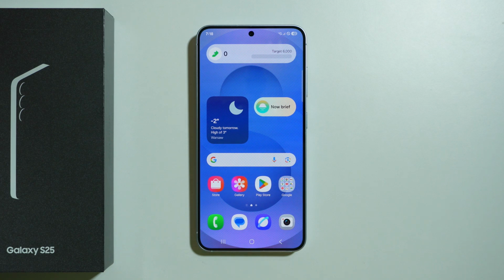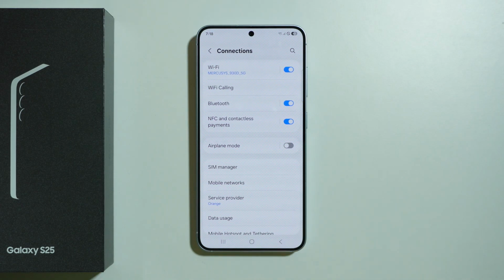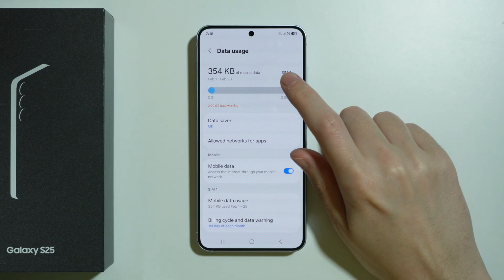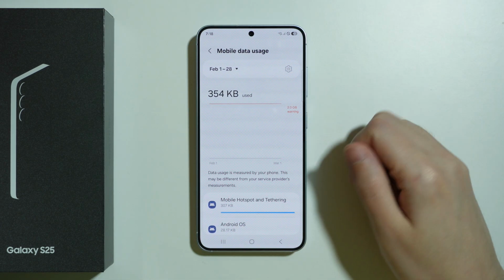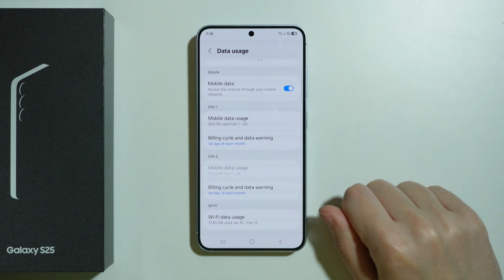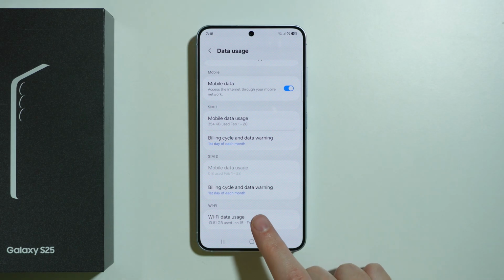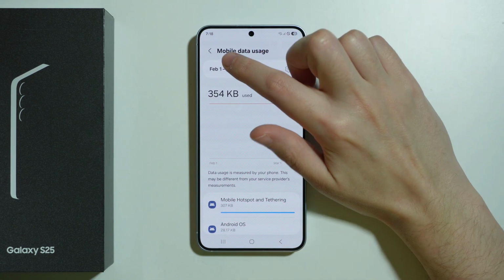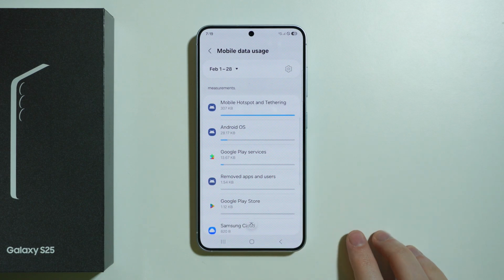Samsung Galaxy S25: How to Check WiFi & Mobile Data Usage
In this video, we show you how to check your Wi-Fi and mobile data usage on the Samsung Galaxy S25. Learn how to access detailed data usage statistics to track how much data you've used on both Wi-Fi and mobile networks. Discover the steps to monitor your consumption and stay within your data limits.